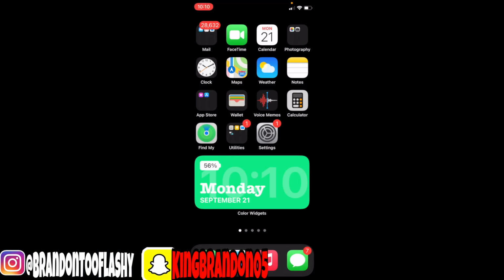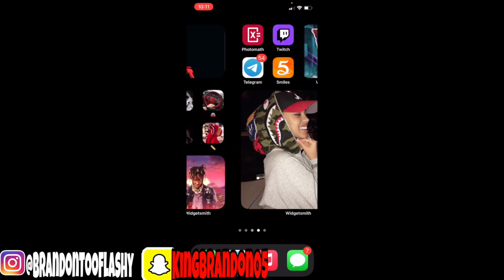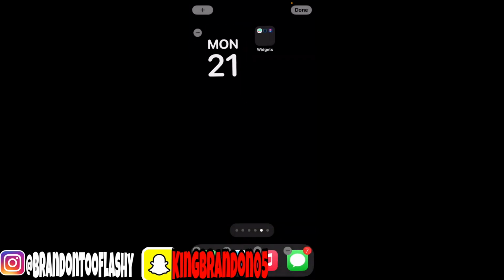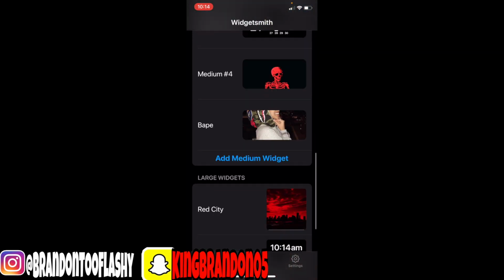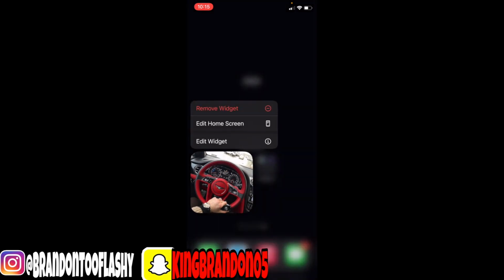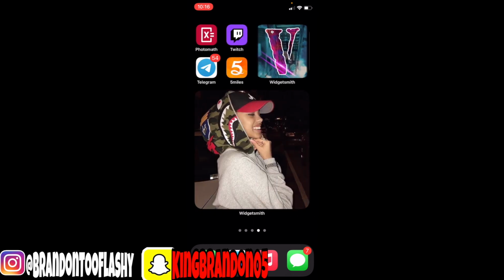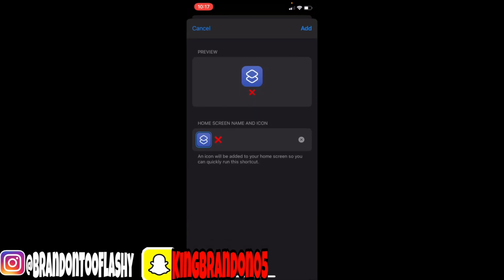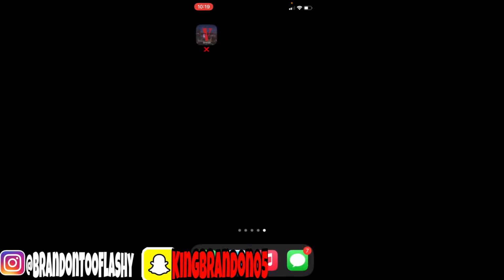iOS 14 Home Screen Setup | DRIPPY WIDGETS| *Aesthetic* HOW TO CUSTOMIZE IPHONE Widgetsmith + Apps 🔥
Clothing Instagram - @Flashy_Clothing

Section 107 of the Copyright Act provides the statutory framework for determining whether something is a fair use and identifies certain types of uses—such as criticism, comment, news reporting, teaching, scholarship, and research—